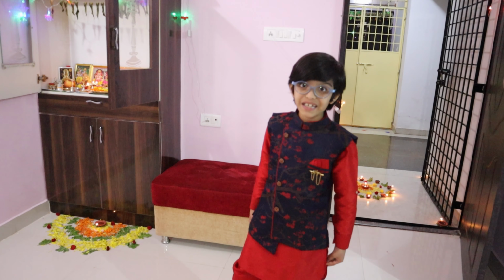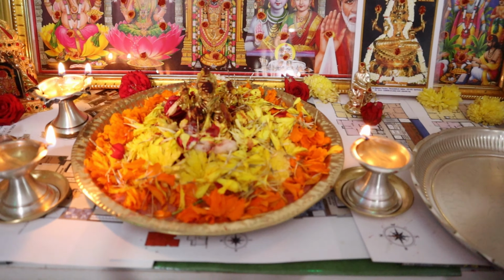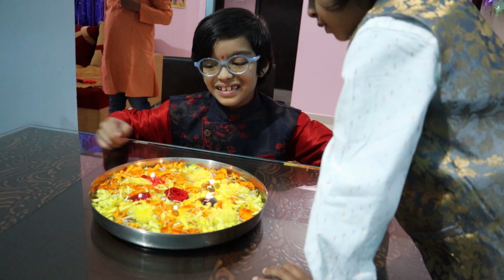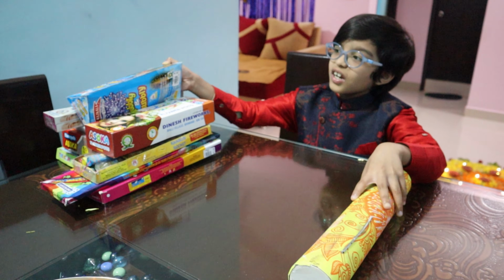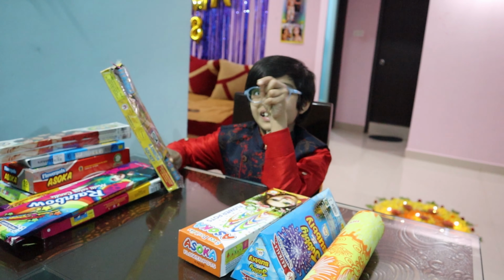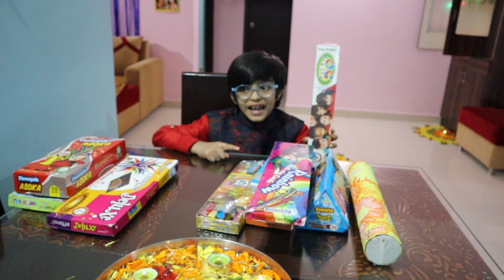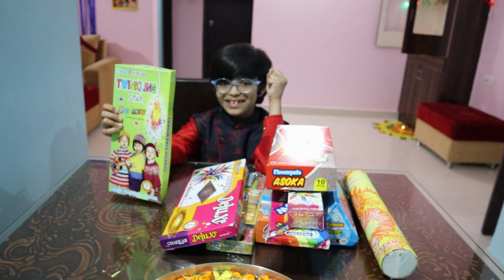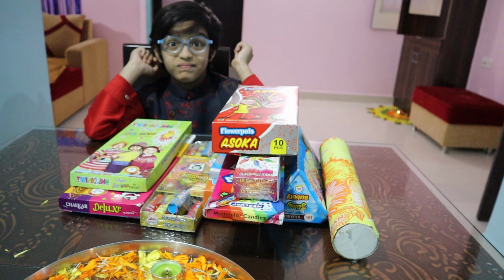Diwali Celebrations at home || Diwali special video || Diwali Celebrations with family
Hi friends.
Welcome to " FUN TIME WITH SUPPU "

- visiting places in New York city

- Solar system for kids || Easter in U.S.A

- Coffee estates & Tea estates in Chikmagalur

- Happy Republic day || how to make India flag